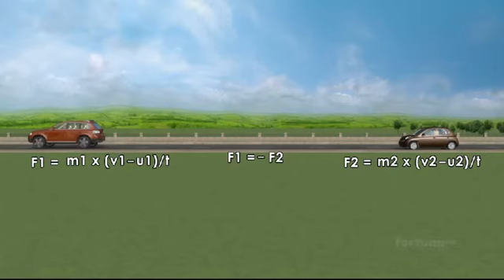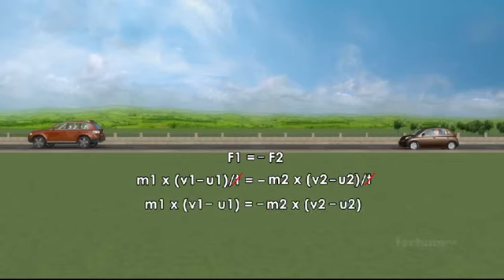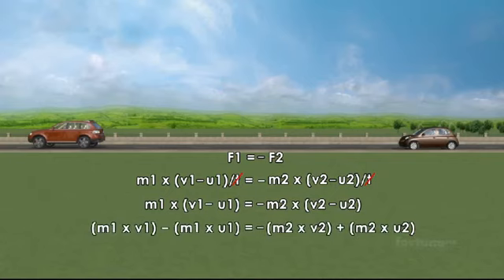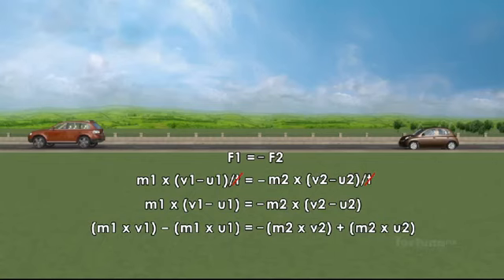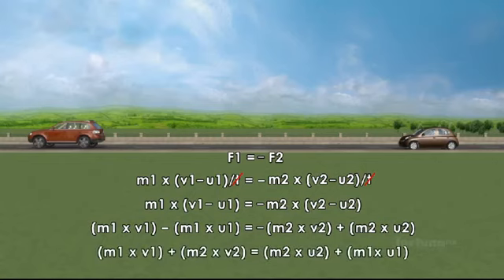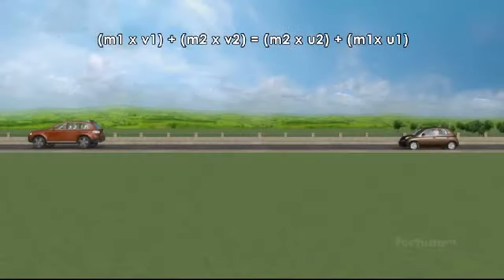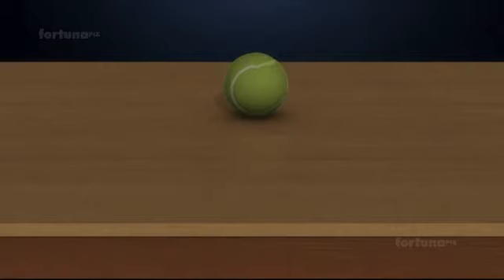conservation of momentum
This videos talks about the meaning of momentum and how it is conserved.